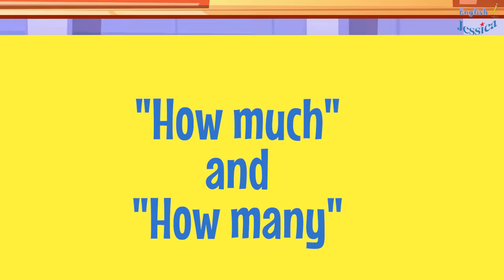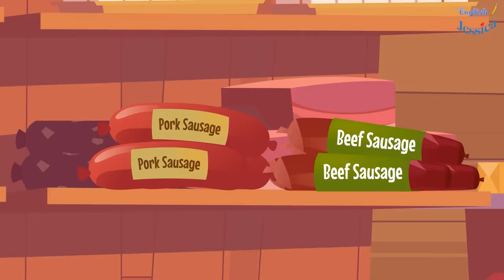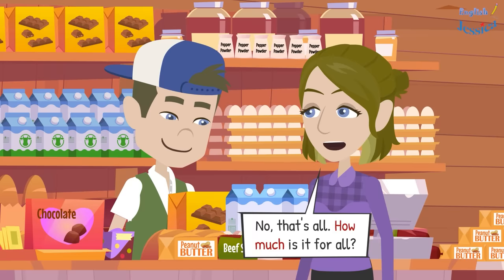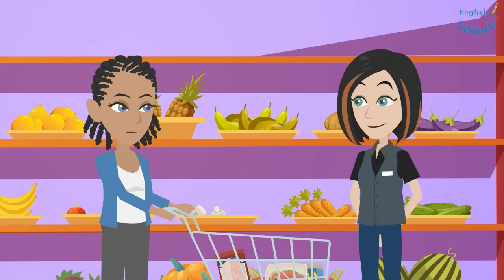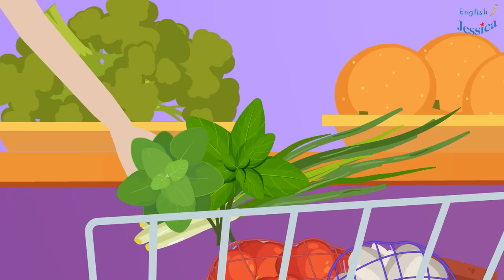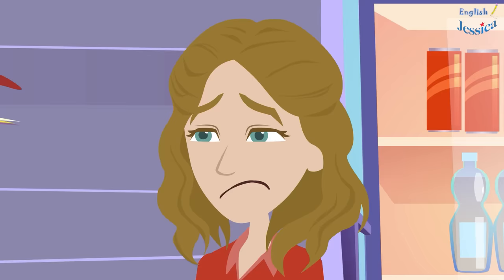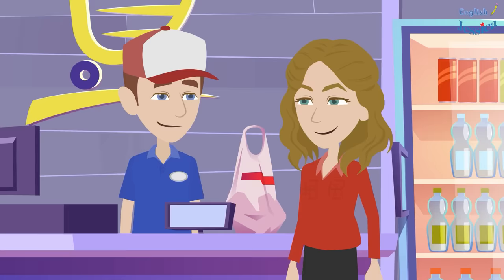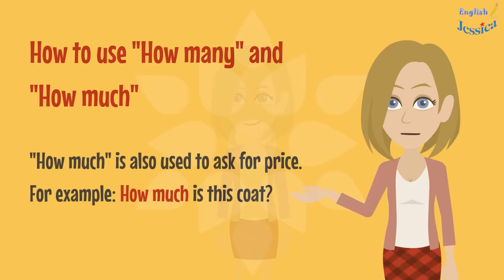How Many or How Much? - Grocery Store Vocabulary | English Conversation Practice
"How much" and "How many" are used very often when we go shopping every day. Today we will learn how to use these two questions while shopping in the grocery stores and at the supermarket.
☞ Please share and like if you enjoyed the video :) thanks so much ♥